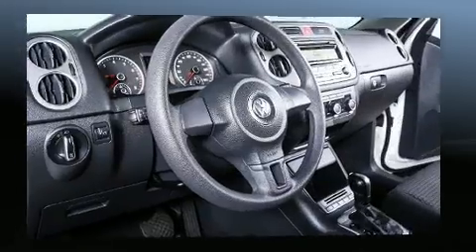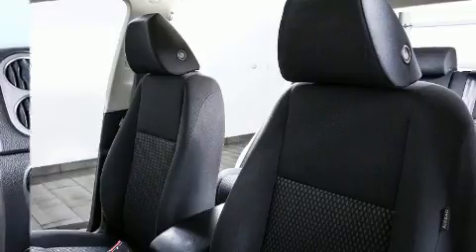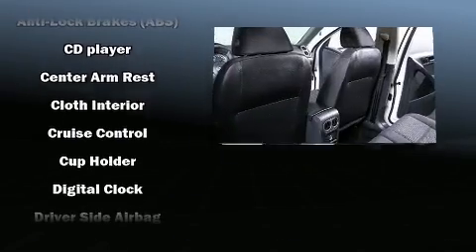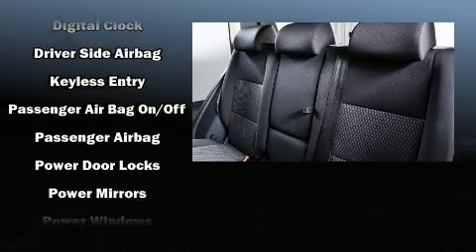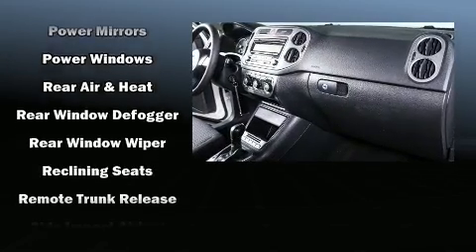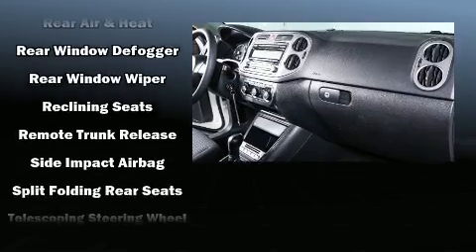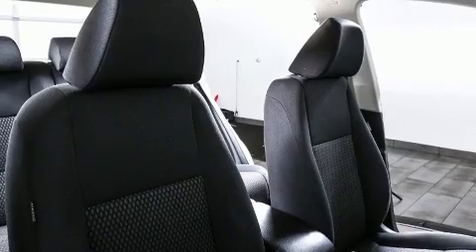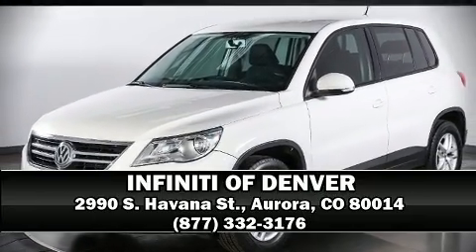2011 Volkswagen Tiguan S 2.0T 4Motion in Aurora, CO 80014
2990 S. Havana St.

Outstanding design defines the 2011 Volkswagen Tiguan. Under the hood you'll find a 4 cylinder engine with more than 200 horsepower, and for added security, dynamic Stability Control supplements the drivetrain. A turbocharger is also included as an economical means of increasing performance. Volkswagen prioritized practicality, efficiency, and style by including: front and rear reading lights, front bucket seats, turn signal indicator mirrors, power windows, cruise control, an overhead console, and remote keyless entry. Audio features include a CD player with MP3 capability, and 8 speakers, providing excellent sound throughout the cabin. With side curtain airbags supplementing the rest of the safety network, you can be assured that you and your passengers will experience top-tier protection. A Carfax history report provides you peace of mind by detailing information related to past owners and service records. Our sales reps are knowledgeable and professional. We'd be happy to answer any questions that you may have. We are here to help you.